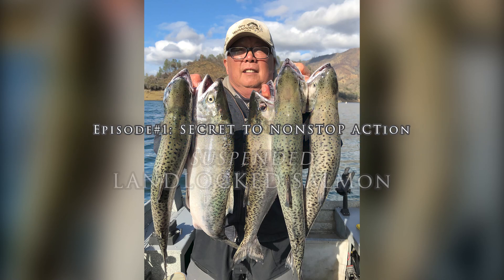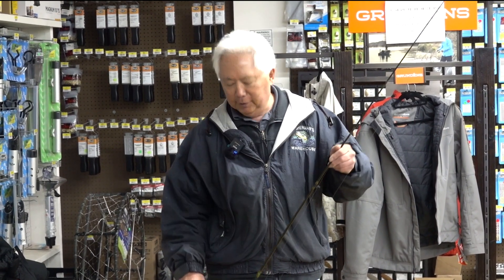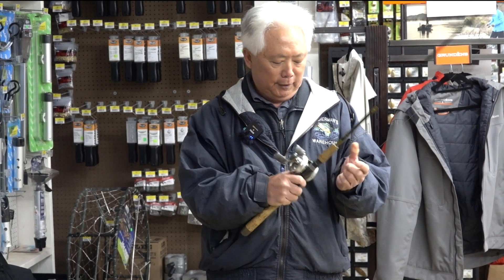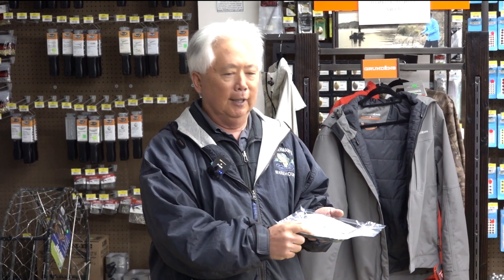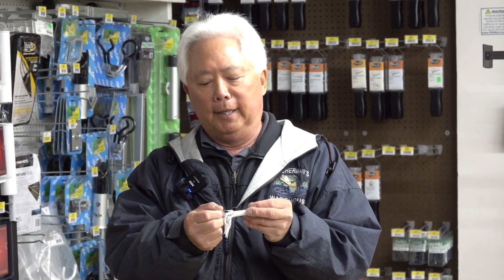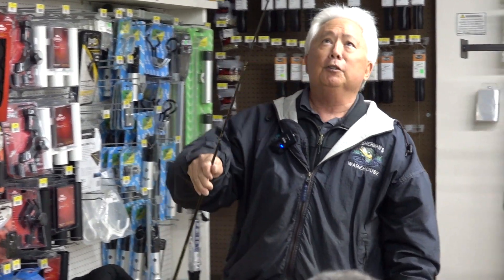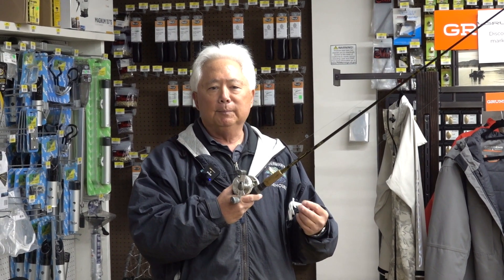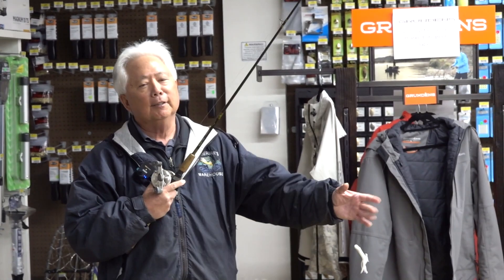SECRET to Nonstop Action: SUSPENDED Landlocked Salmon with HOMEMADE Cured Bait Trailer | Episode 2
After decades of spending the entire day trying to catch a few landlocked salmon, I finally developed a technique that has me limiting out in hours. Once the lakes turn over, landlocked salmon are on the prowl for the huge bait balls that have moved up into the more shallow water column. They're hunting en masse in voracious schools but can be incredibly difficult to target for several reasons:

1) When they're suspended, spoons and other lures drop way too fast to be in the strike zone for more than a couple of seconds. The lure needs to be kept in the strike zone for a good while.

2) Landlocked salmon have a unique way of feeding as they attack from below the target and then keep swimming straight up like a missile for another 5 to 10 feet with the lure in its mouth. How to set the hook when you get a bite? If you swing right away, you can't make contact as the fish is swimming towards you faster than you can move the rod.

3) Salmon spit the lure in just a few seconds. How to get the salmon to hold on long enough so you can set the hook?

Building upon my brother Ron's and my experience fishing salmon in saltwater, we started using a lure called a Gitzit for landlocked salmon. But we soon realized that just using the lure isn't enough. So we devised a very specific technique and everyone in our boats have been limiting out ever since. In this video, I will teach you our family secret and look forward to hearing how you limited out too!

This is the second in a series of four episodes on  landlocked salmon fishing:

Episode 2: Secret to Nonstop Action: Suspended Landlocked Salmon with Homemade Cured Bait Trailer | Episode 2

MUSIC CREDITS